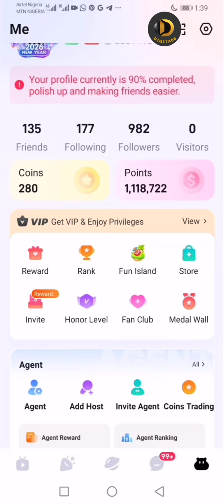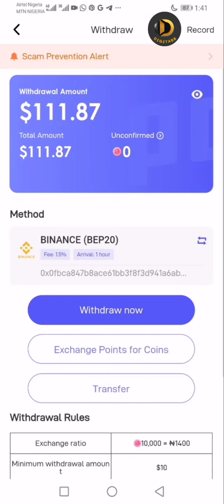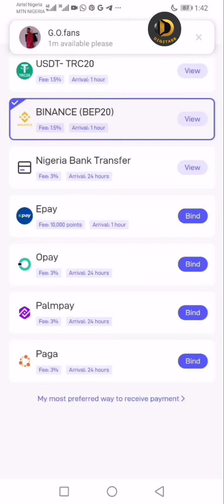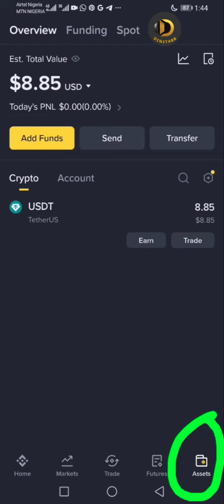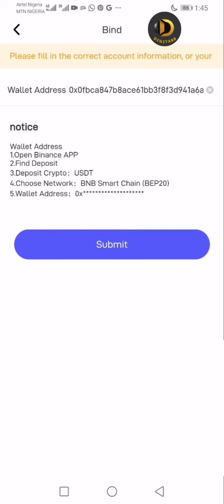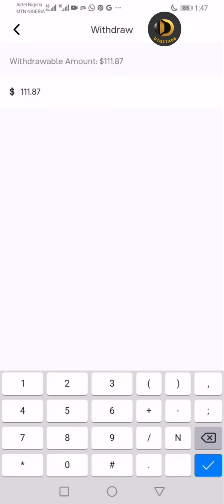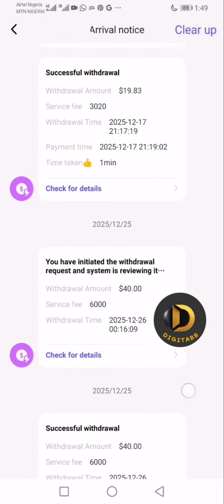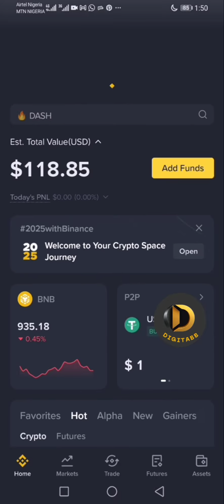HOW TO WITHDRAW FROM POPPO APP TO BINANCE BEP 20||STEP BY STEP GUIDE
Hi friends! this video shows you the step by step method of withdrawing your Usdt on your poppo app